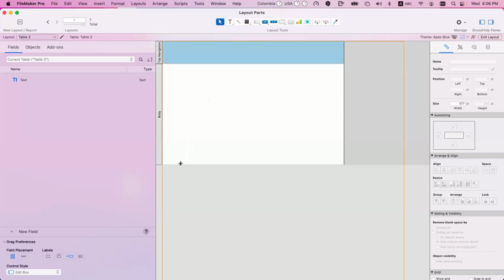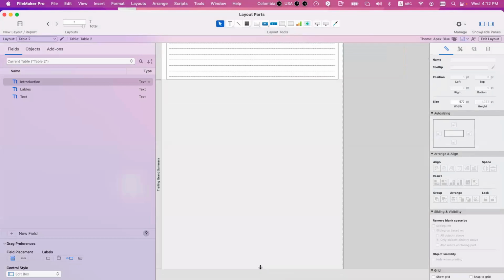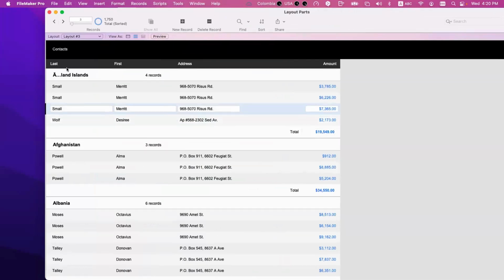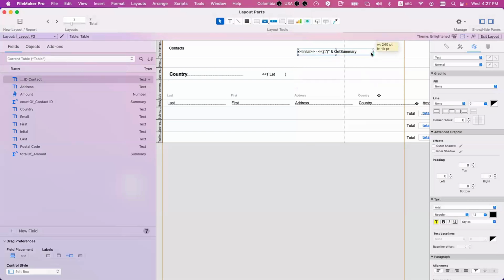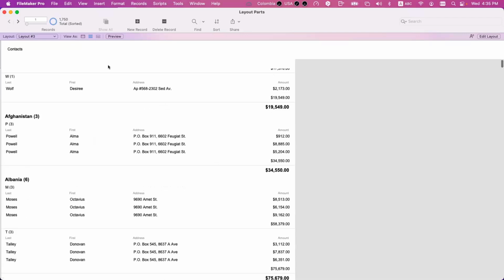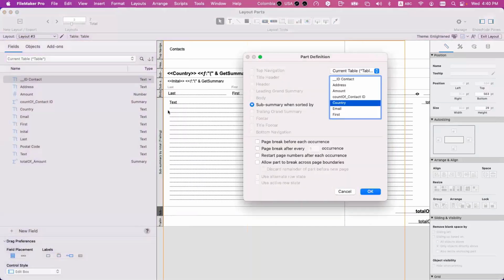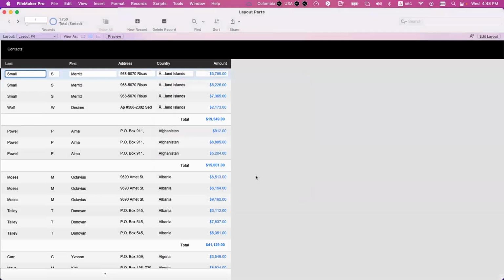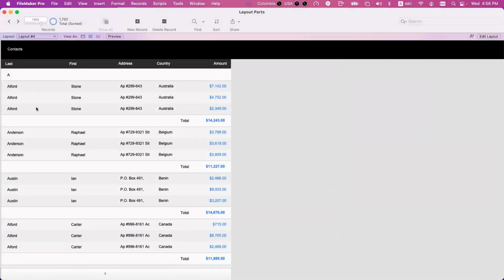Understand FileMaker’s Layout Architecture - Day 3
FileMaker Layout Parts have evolved throughout all versions, new parts emerged and some changed behavior… Nick will come with all you need to know about each layout part. Besides, Nick will demonstrate how to get the best architecture to take advantage of Layout Parts, offering comfort and simplicity in your layouts.

70 hours of video content AND one copy of Claris FileMaker Pro! 🎥

FMTraining.TV
2122 9th St., Suite 102

Imj3zEXXWfcYeEyeYrcWkMuJXeK4p6siBU/edit?usp=sharing